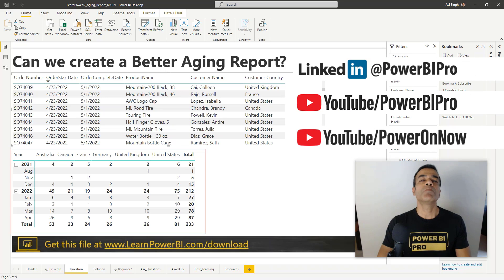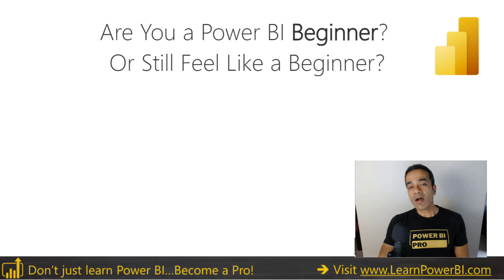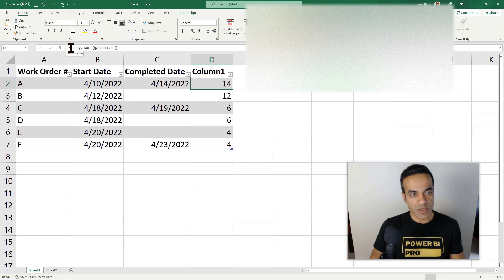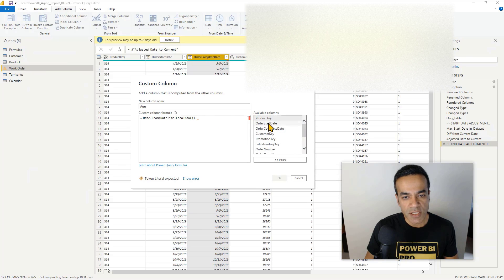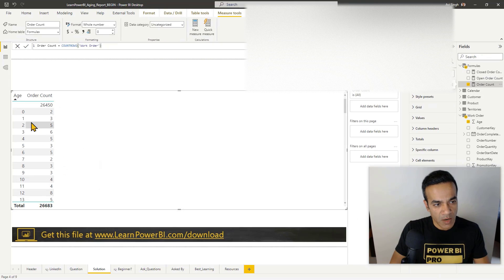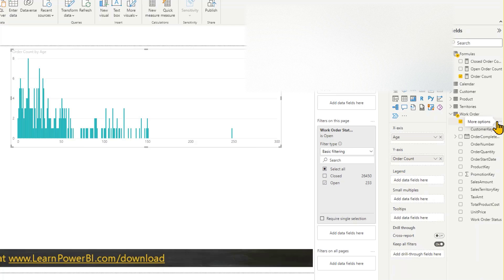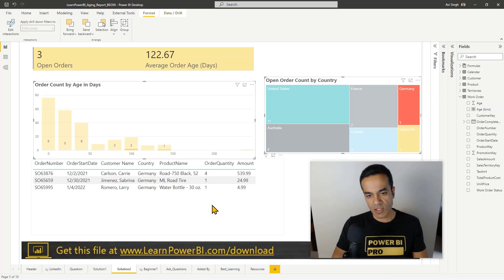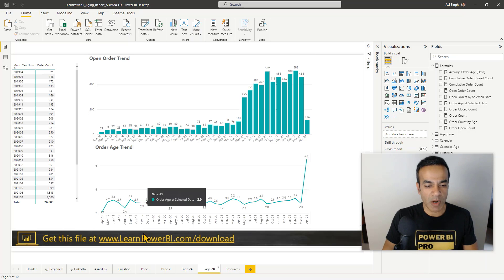Power BI: How to Create Aging Reports 👵 by Bins/Buckets (Showing Open/Overdue Items)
👉 Do you have a Power BI Question?
In this Power BI Question & Answer Episode, we cover a question by Paolo Damiani (LearnPowerBI Member): How to Create Bette Aging Reports.

➔ Stuck trying to make a DAX Measure work
➔ Can't get the Query Editor steps right
➔ Visuals are just not behaving! Argh!

==▶️ Video Chapters==
00:00 Question: How to Create a Better Aging Report?
02:55 Step 1: Review the Model
03:48 Step 2: Review the Data (Human Learning)
05:42 Step 3A: Solve Using Query Editor
09:26 Step 3B: Query Editor, Add Status Column
11:10 Step 4: Adding Visualization to See Aging Report by Bins/Buckets
13:00 Wrap Up: Final Report and Update Bins
14:13 Next Steps: Custom Bins, Trend showing Open Count and Average Age

⚡Power On!⚡
-Avi Singh